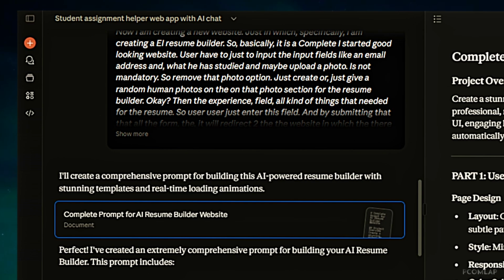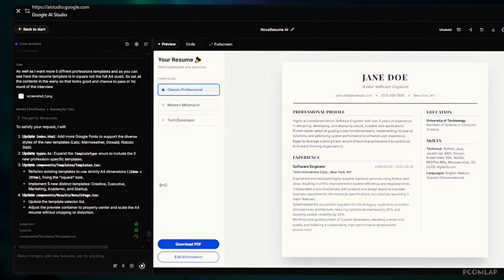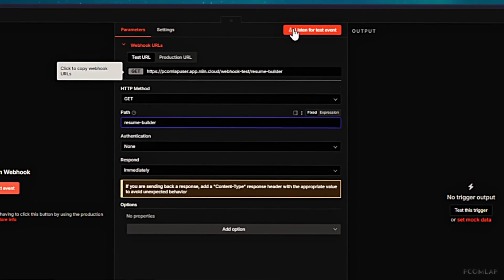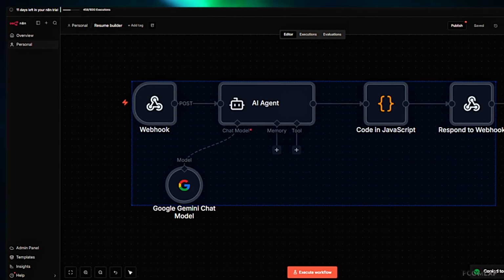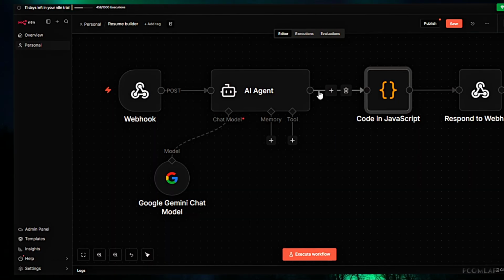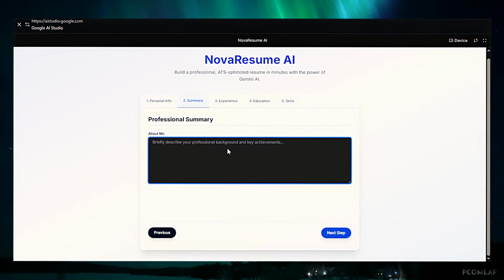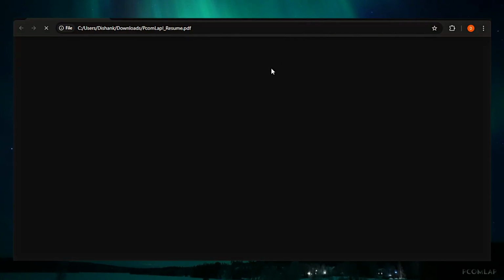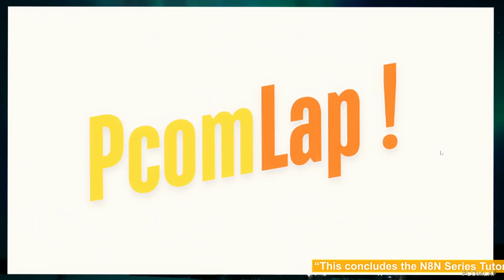Build an AI Resume Builder With n8n and Gemini (Full Tutorial)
A working resume builder using n8n and Gemini - input your details, get a formatted resume out, built step by step.

Covered:
- Setting up the input form
- Structuring the AI prompt for consistent formatting
- Generating a clean output document
- Customizing for different job applications
- Where this saves real time